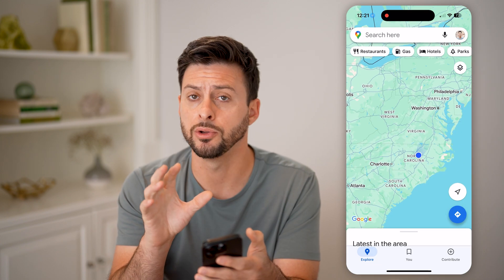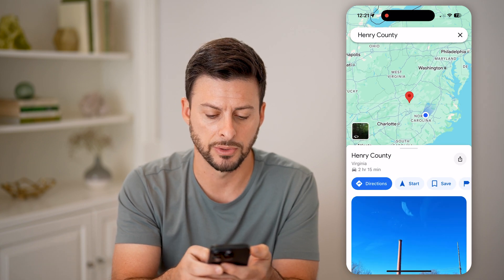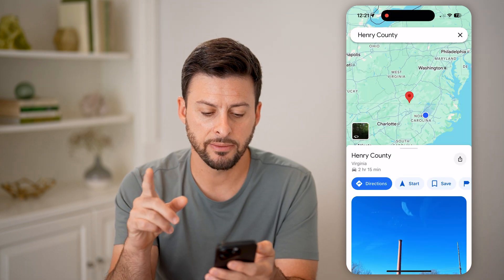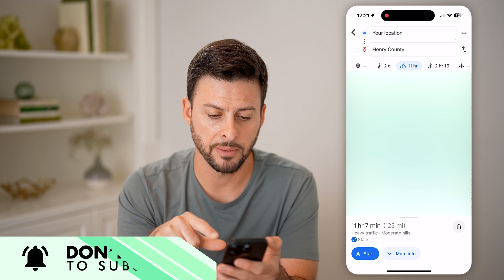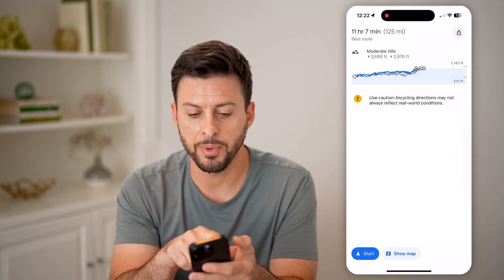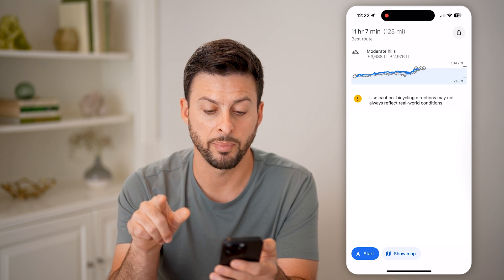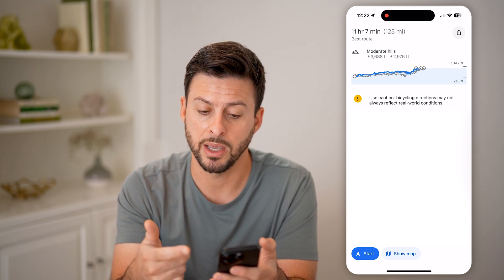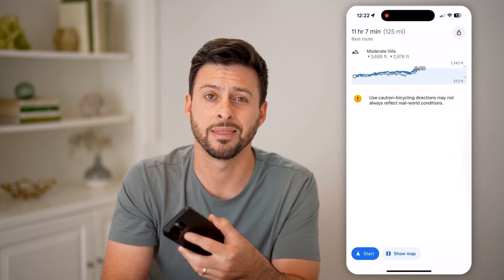How To Enable Bike Mode In Google Maps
Here's how to enable bike mode on Google Maps so you can estimate how long trips would take if you rode a bicycle instead of a car, transit, or walking.